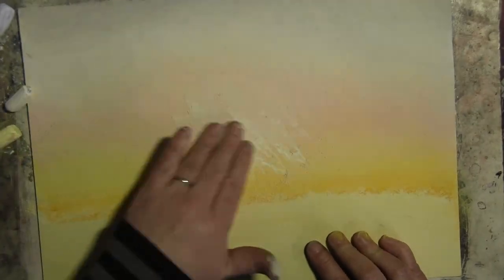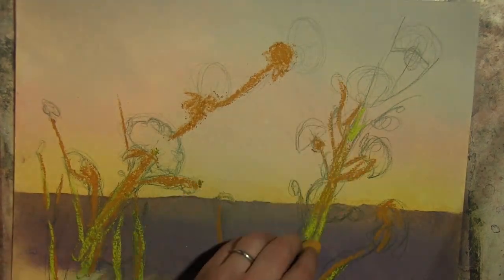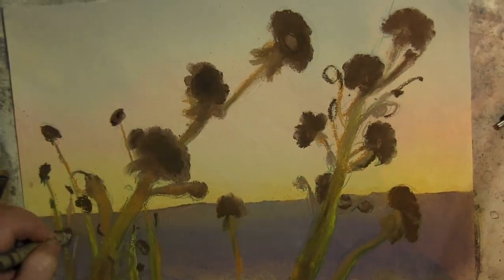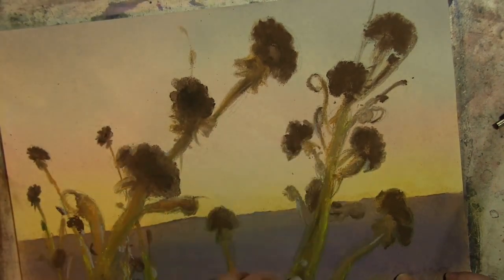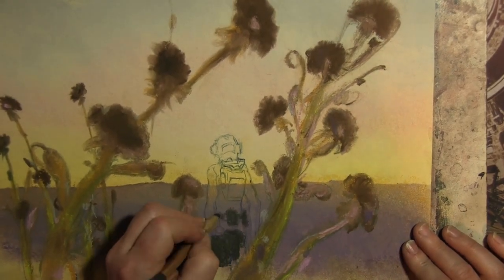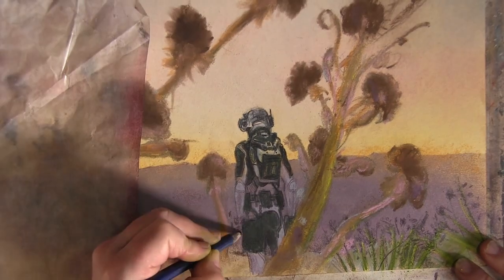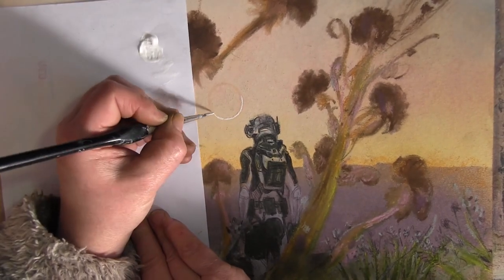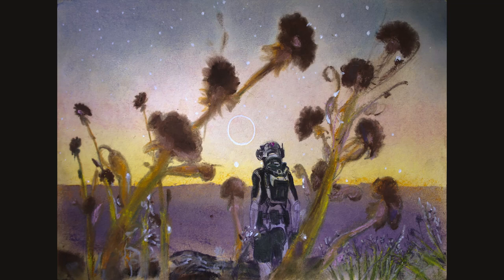Cmdr Nudl watching the eclipse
A sunrise on Graea Hypue BG-V d3-28 3 f, with “flowers” (Tussock propagito) in the foreground and the parent gas-giant illuminated from behind in the background